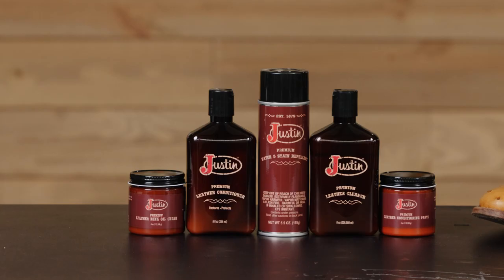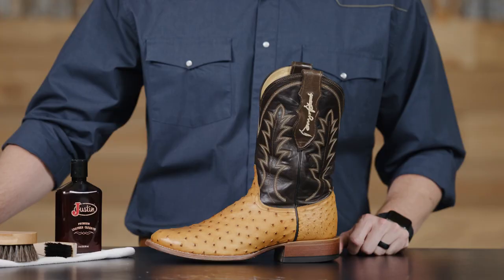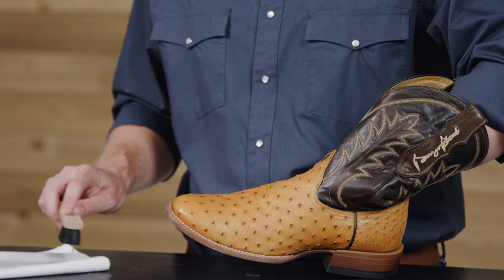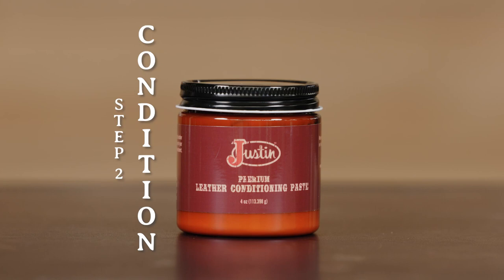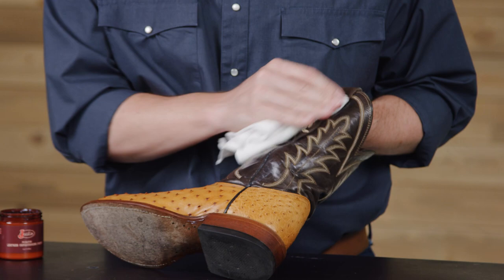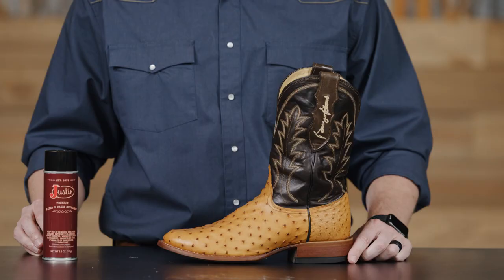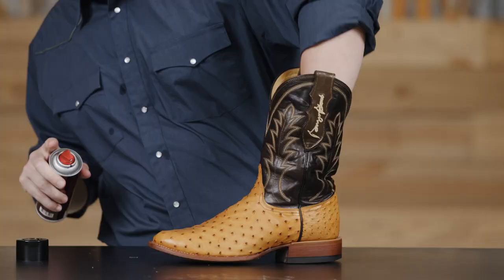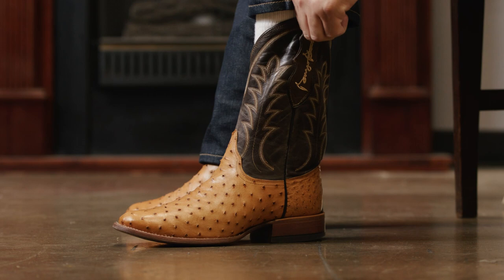Justin Boots Presents Cowboy Boot Care - How to Clean and Condition Your Cowboy Boots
Proper leather care not only makes your cowboy boots look good, it preserves and adds life to the natural materials on your boots. Without proper conditioning and care, leather will begin to dry out and eventually start to crack. To maintain the quality and appearance of your boots, it is important to keep them clean, conditioned and polished. If cared for and treated properly, you can easily extend the lifetime of your cowboy boots.

About Justin Boots

Justin Boot Company has been handcrafting western footwear in the U.S. since 1879 when founder H.J. Justin mastered the craft using quality materials for superior craftsmanship. When you’re wearing Justin Boots, you’re always culturally in tune with western fashion. Offering comfortable, authentic western footwear for men, women, and kids for every occasion, Justin Boots are an icon in western culture. The Standard of the West since 1879, Justin Boots remains committed to providing dependable footwear at a value, along with a prominent focus on handcrafting boots in the U.S. with global parts.